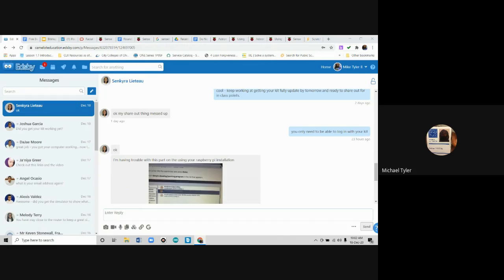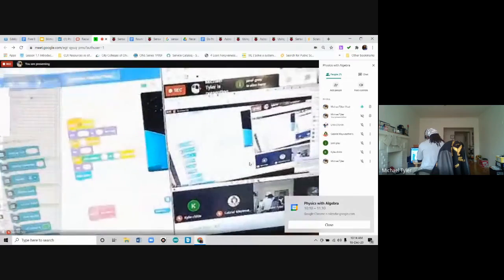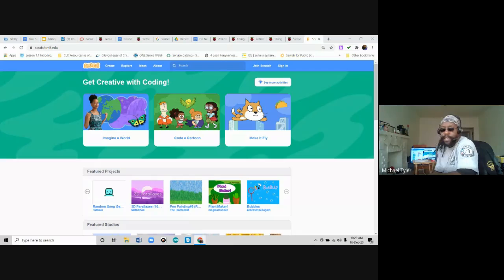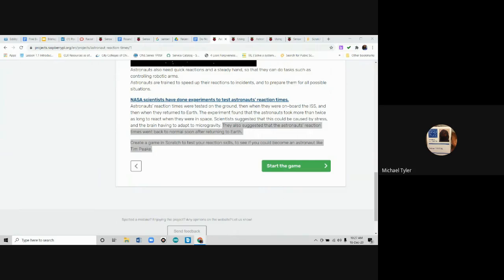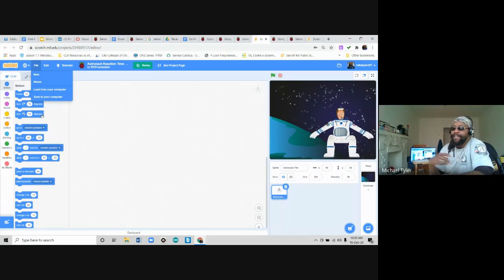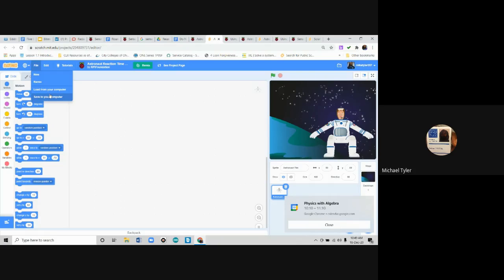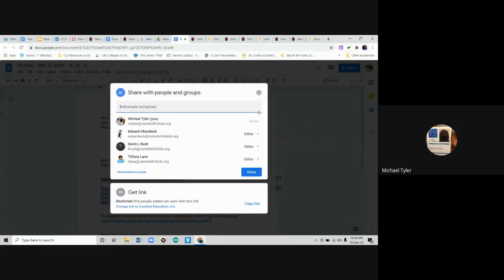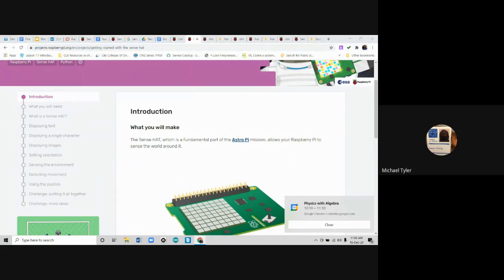Physics with Algebra 2020 12 18 at 07 57 GMT 8